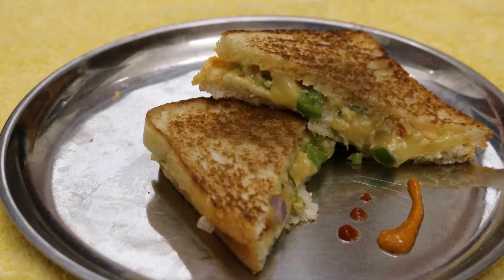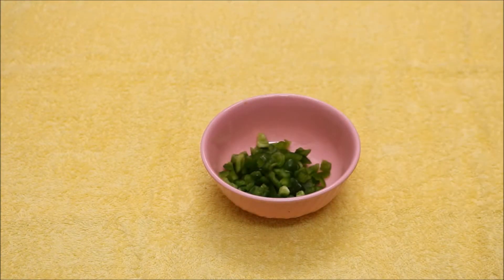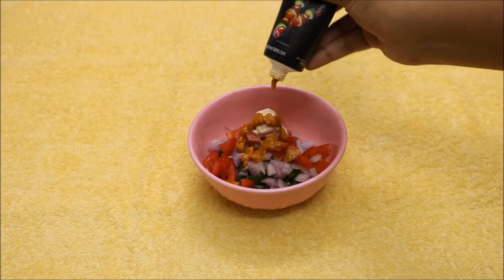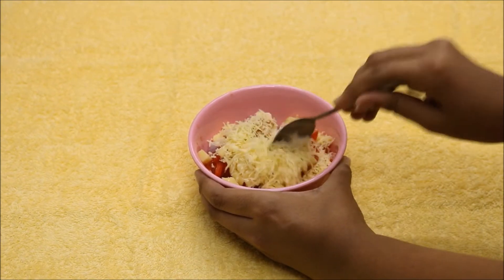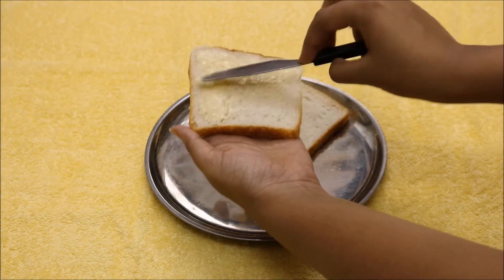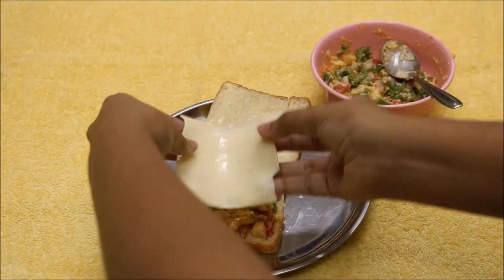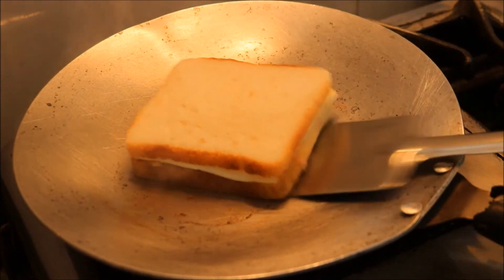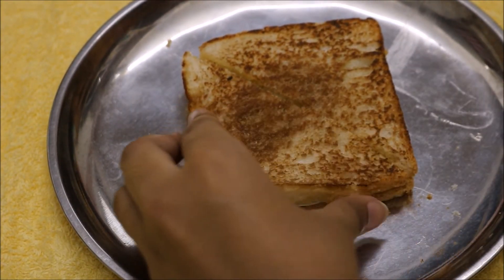MELTING CHEESE SANDWICH | D CRAFTY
HI GUYS !!!

if you know me you know how big of a foodie i am !
so here is my all time favorite melting cheese sandwich recipe which pooja taught me

Do comment what you would like to see in my videos
DEVYANI

• Track Info:
Title: Rock Angel
Artist: Joakim Karud
Genre: Hip Hop & Rap
Mood: Calm